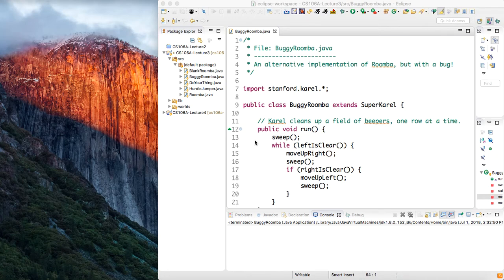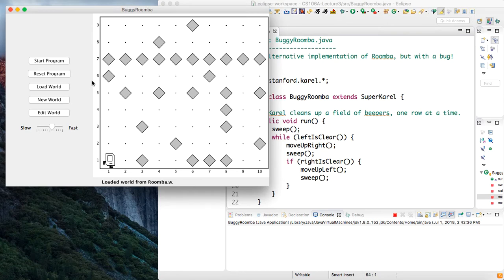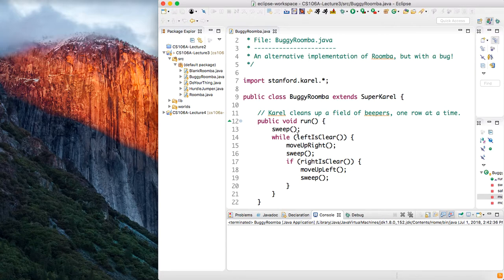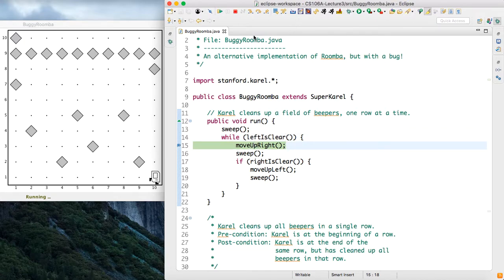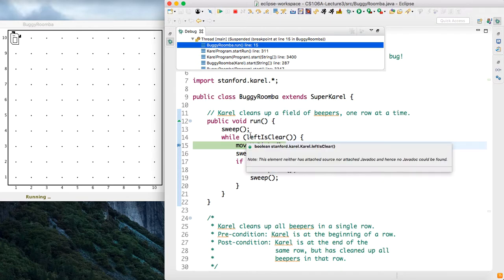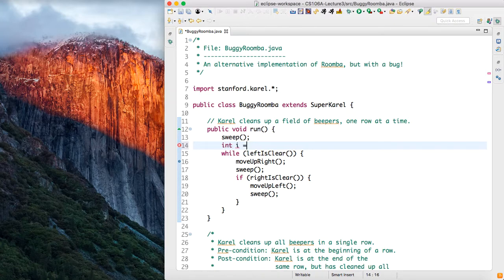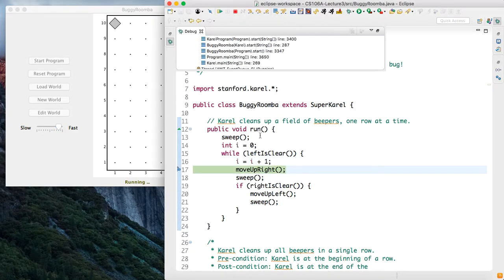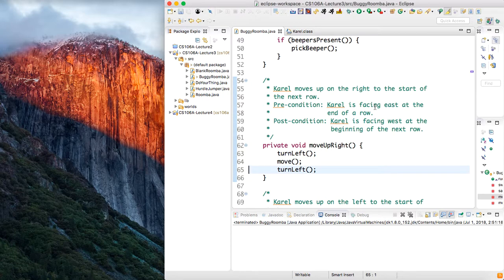Eclipse Debugger Tutorial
This is a tutorial for using the Eclipse debugger in Stanford University's CS106A course. For a different walkthrough that includes a solution to this program's bug, see the accompanying handout

One point I forgot to mention in this video is how I picked where to set breakpoints. There is no rule for knowing where breakpoints should be set. The question you should be asking yourself is: "Where would it be helpful for me to stop execution and see what has happened so far / step through the next few steps one-by-one?" I hope you find this helpful!

P.S. The word that I was looking for at 12:00 was "telling" :-)